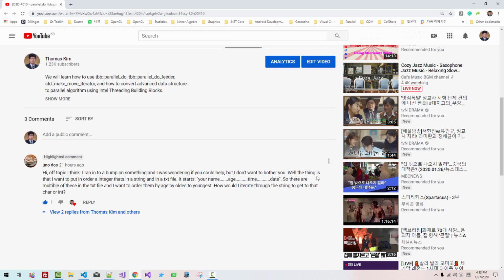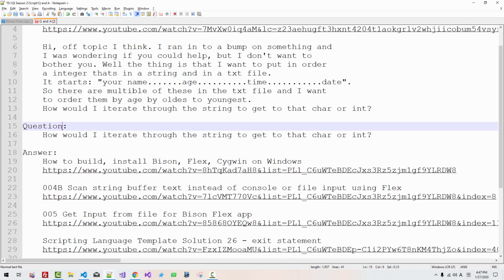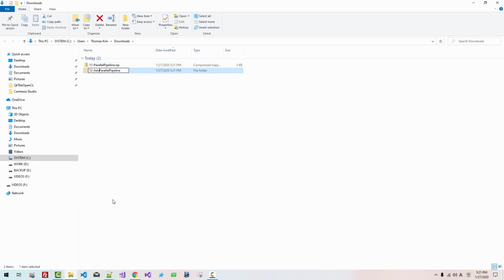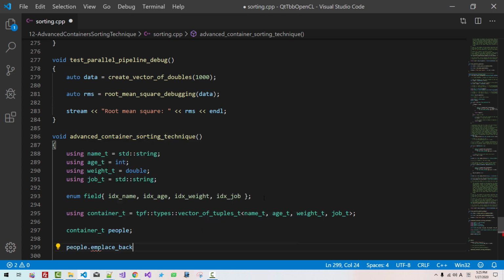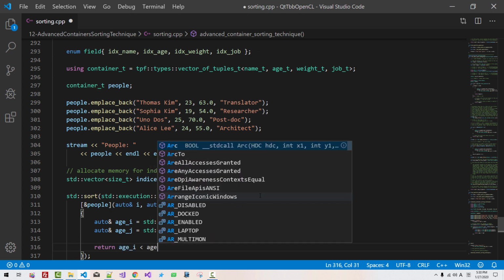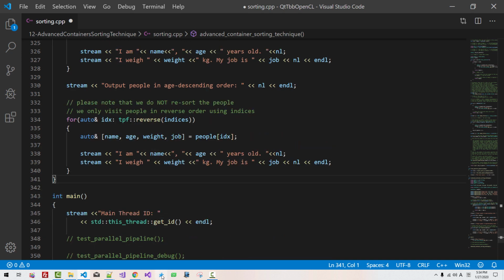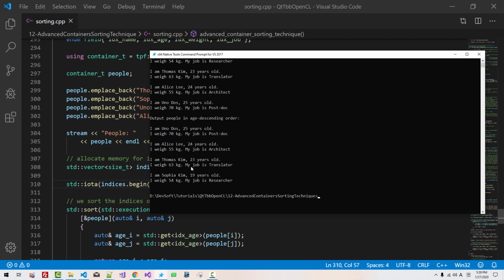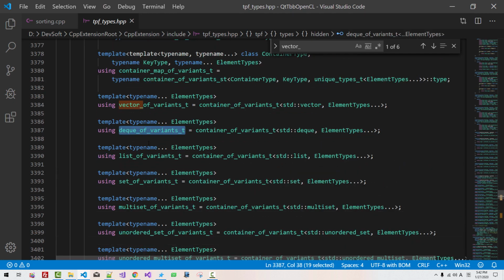2D3D-#012 - Must-Know Sorting Technique, Advanced C++ Container Classes(Q&A)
We will learn the must-know sorting technique and the advanced C++ container classes.
 vector_of_tuples, vector_of_variants, etc.

Question:
 How would I iterate through the string to get to that char or int?

Question: I want to order them by age by oldest to youngest

Download Source Code:
 Episode 12